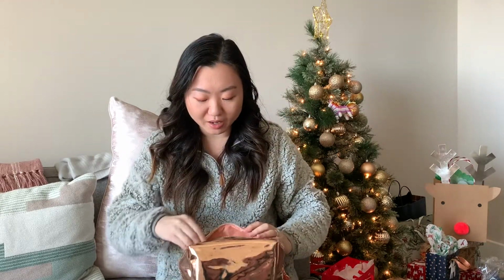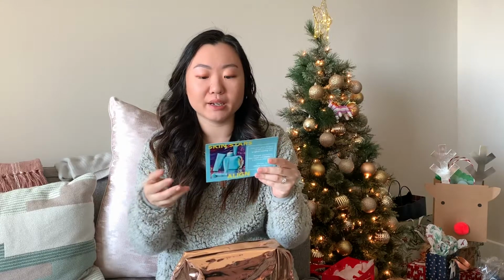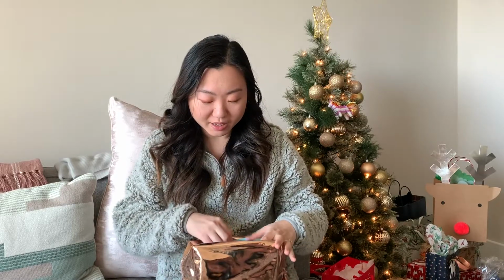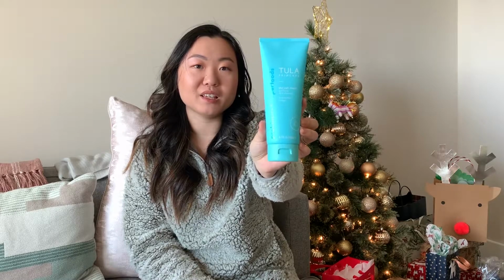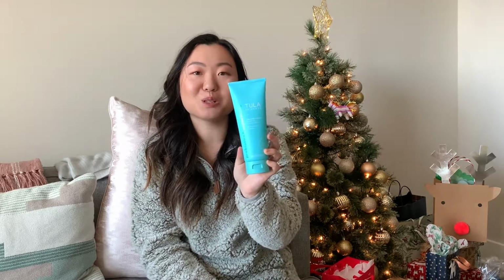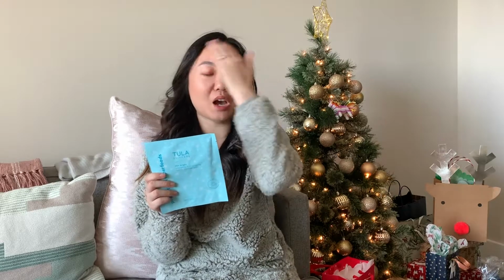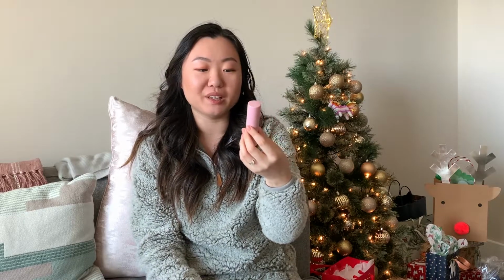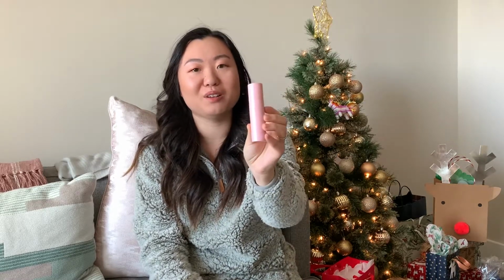TULA SKINCARE REVIEW | Glow Getters Holiday Kit (Primer, Cleanser, Eye Balm & More!)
Please let me know your favorite products from Tula!